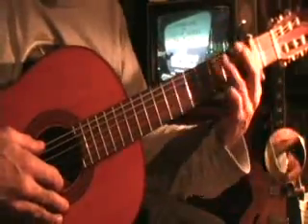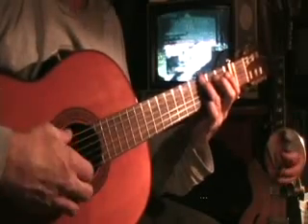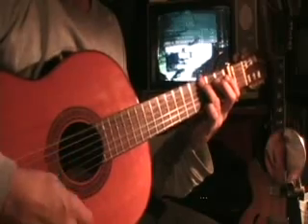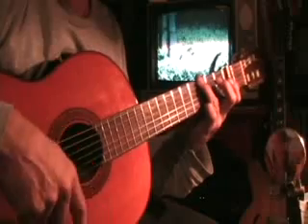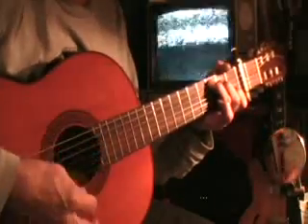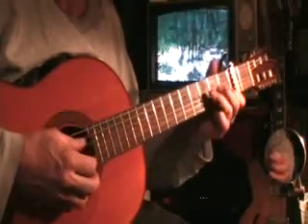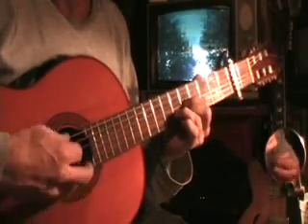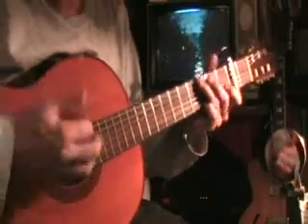Come Monday lesson in A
Come Monday capo 2nd fret..ver- G C D G:Am C D D7- chorus - C G C D G Bm C D C D G bridge -Amaj7 Dmaj7 : : C D F C G